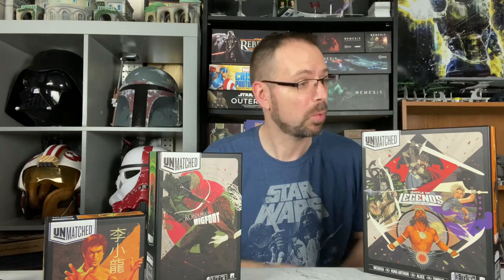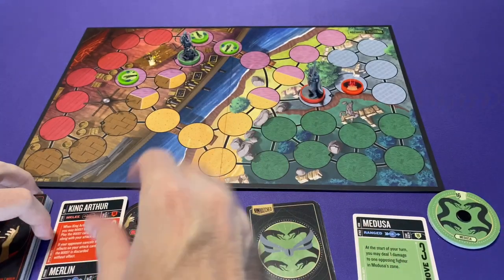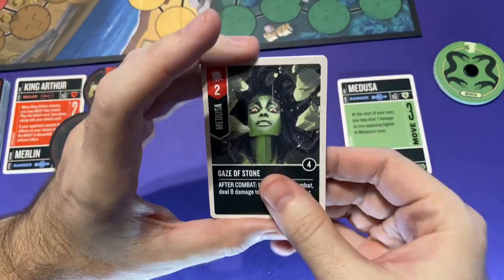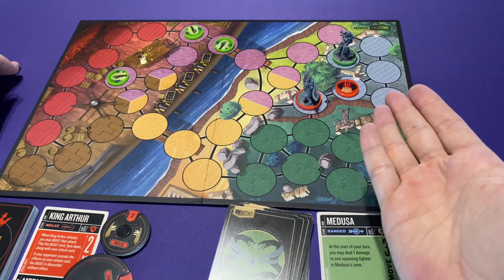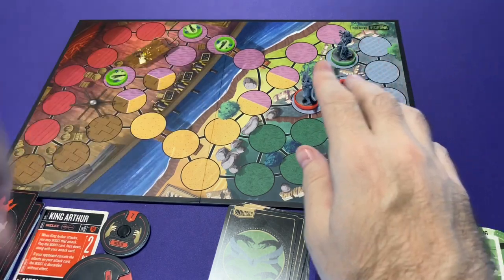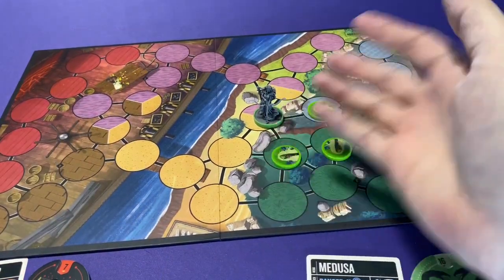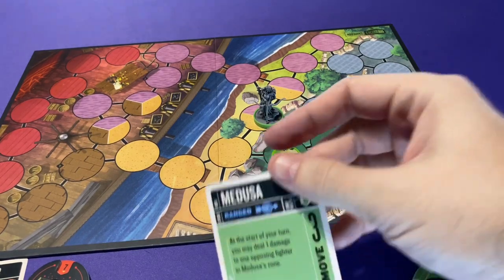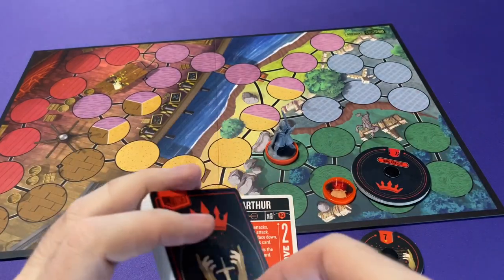Review - Unmatched - Battle of Legends Volume One, Bruce Lee, Robin Hood and Bigfoot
Big Thanks to Restoration Games and Mondo Games for sending this out to me to review.